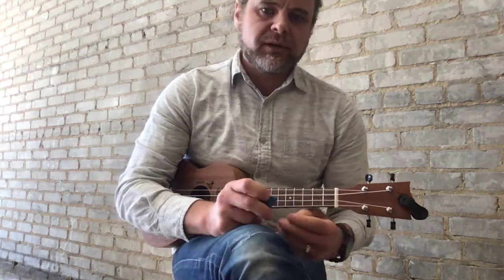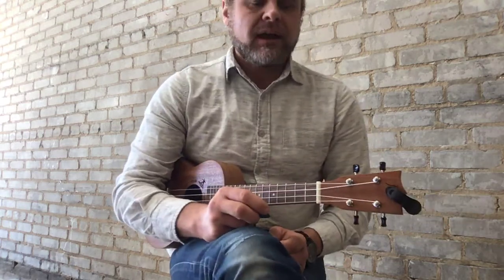C Jam Blues - Duke Ellington, Ukulele 80bpm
Learn this song in Southtown Guitar's Group Strings Class